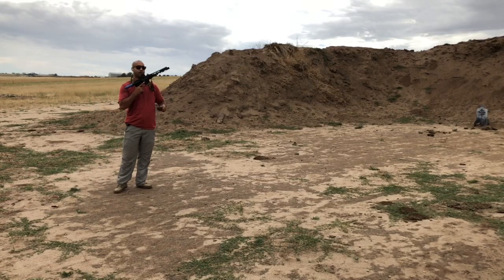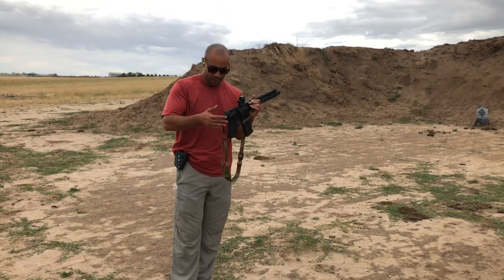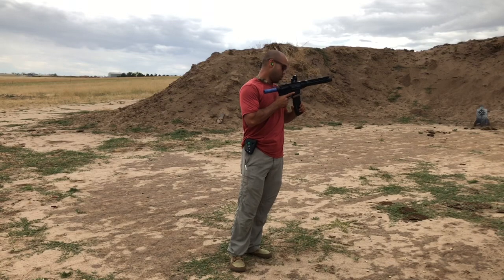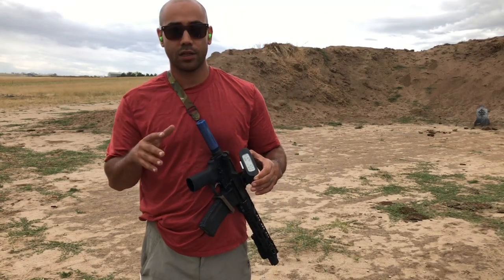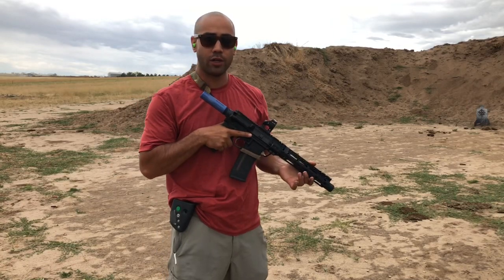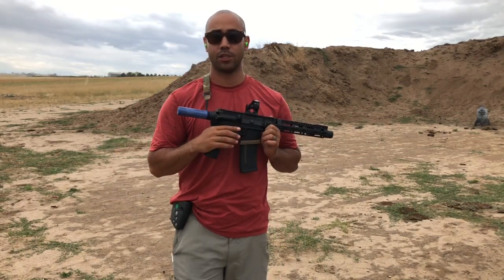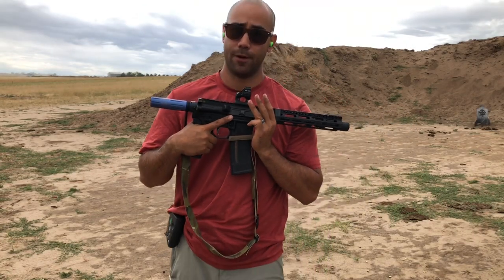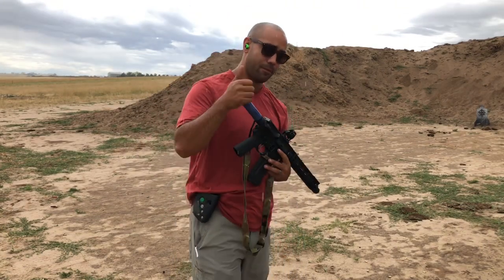Cheek Weld Only. Best for Defense?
DON’T SHOOT STEEL THIS CLOSE. This is angled AR550, with a short barrel, not using ball ammo.